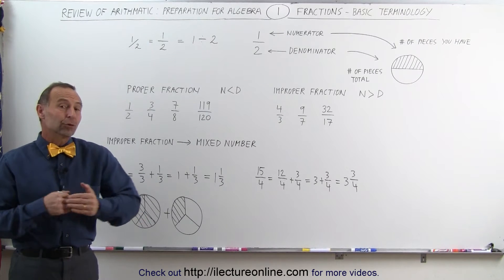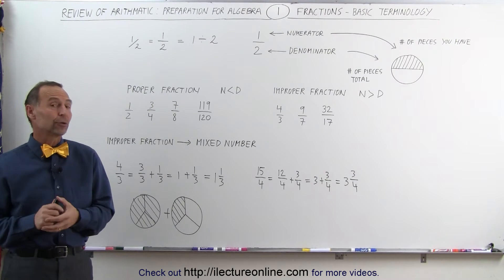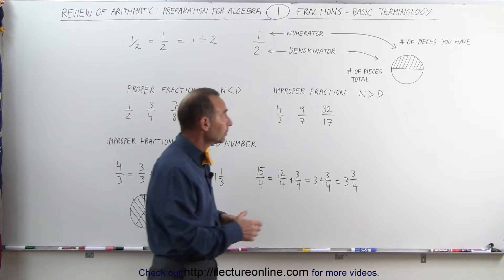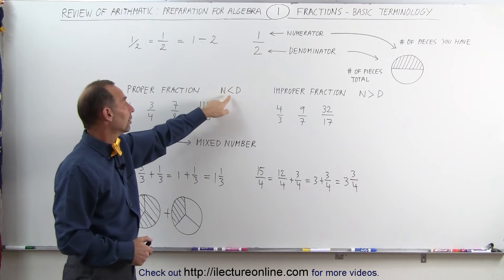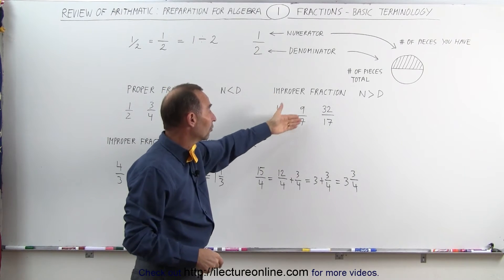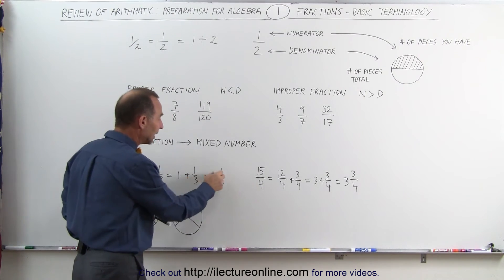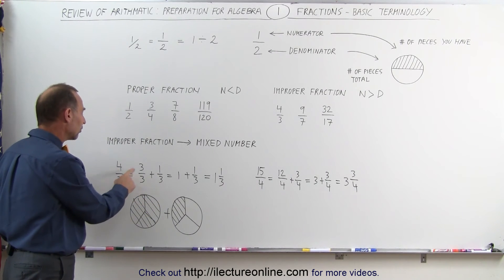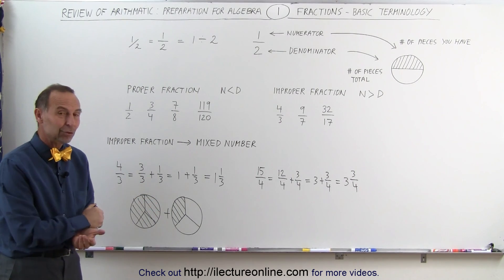Math: What Every 5th Grader Should Know: Algebra Prep (1 of 58) Ch 0: Fractions - Basic Terminology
In this video I will explain the basic terminology of fractions: numerator, denominator, proper and improper fractions, and mixed numbers.

Next video in this series can be seen at: